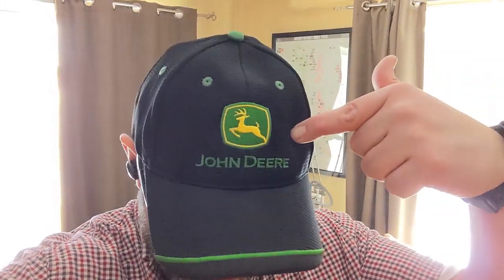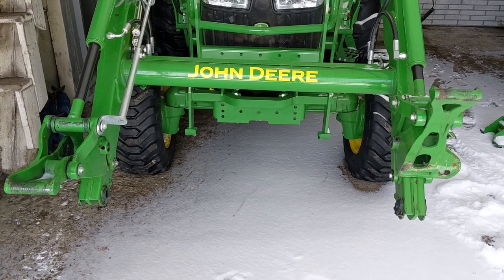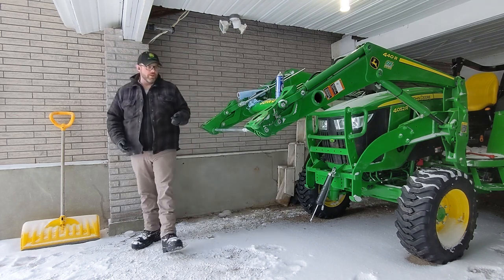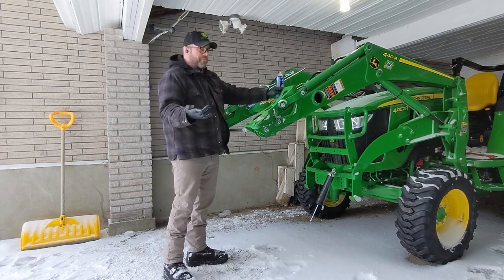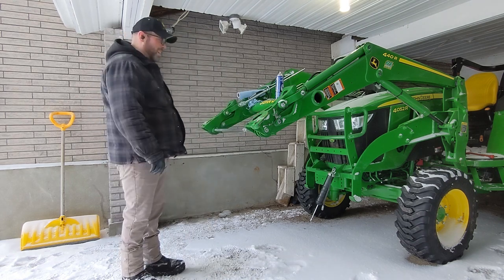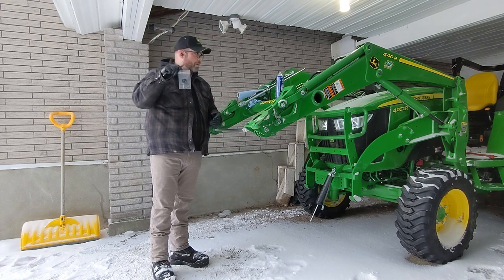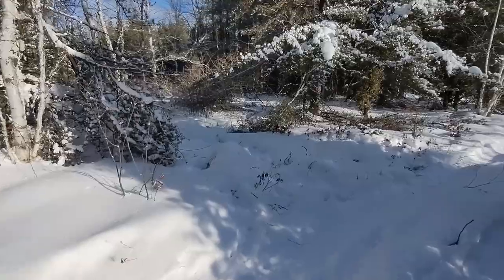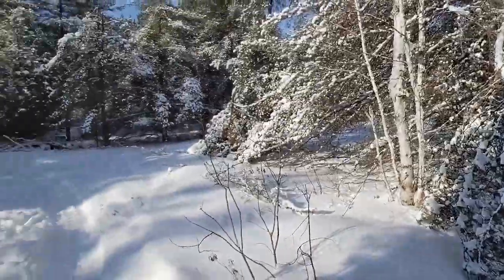Broke some stuff, fixed some stuff...then had to bail.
Repaired the loader and got a little bit of work done but had to bail early this weekend. Hopefully I'll get more of these fields prepped next weekend!